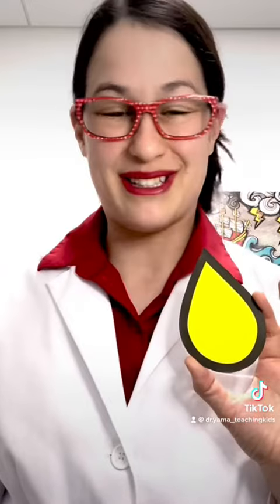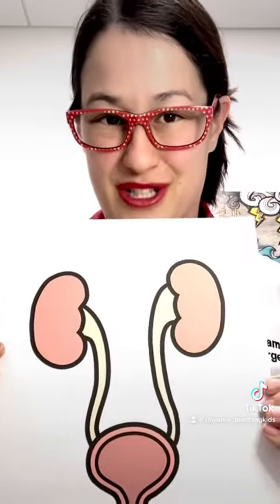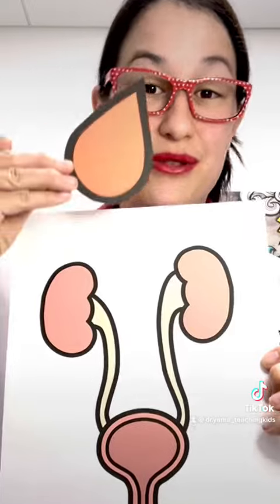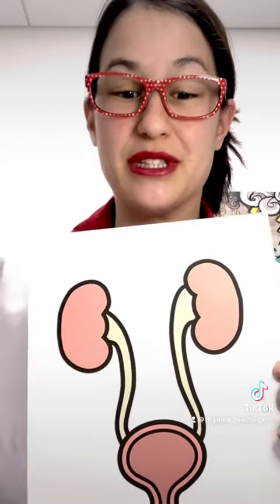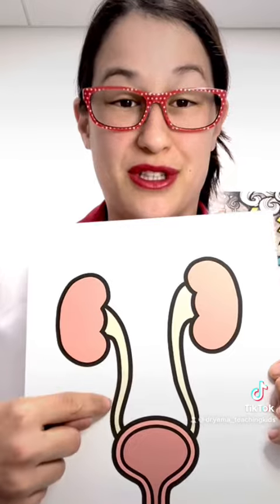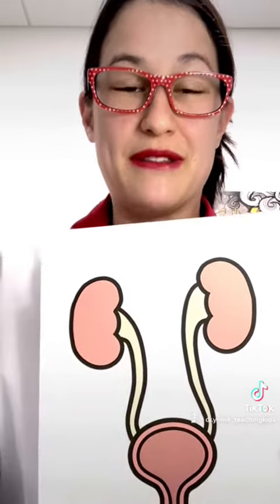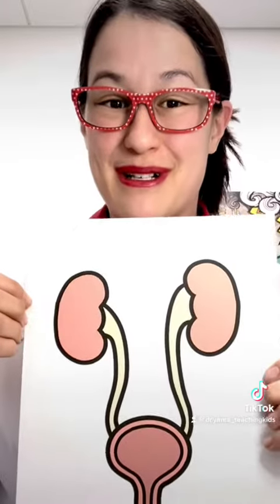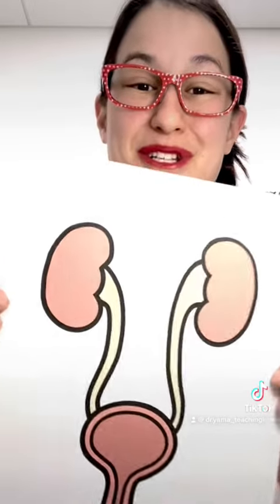Dr. Yama - Learn about the kidneys and bladder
Dr. Yama is a physician who loves to teach children about health and wellness.

This video is about the urinary tract system and discusses how the kidneys filter blood to make urine. It goes over basic anatomy of the urinary tract system